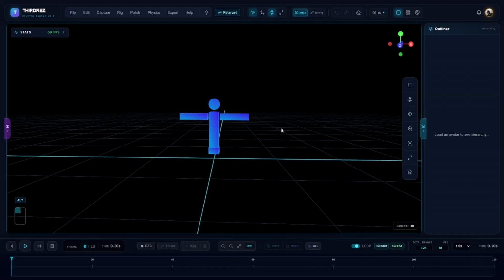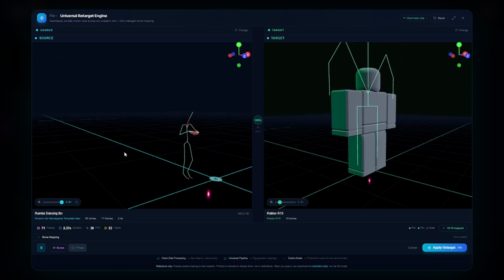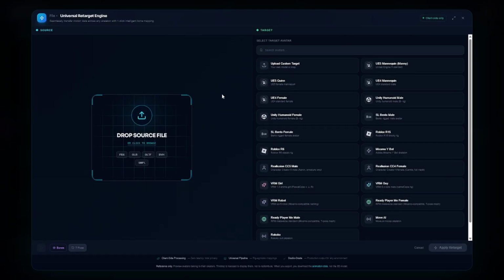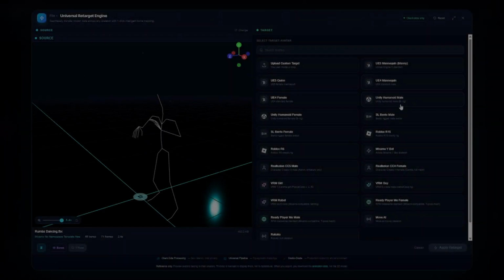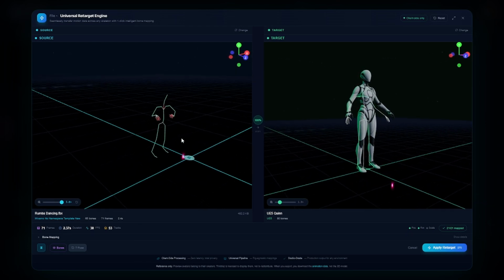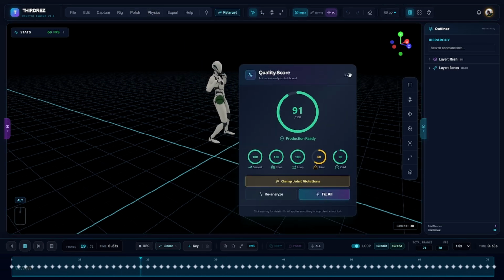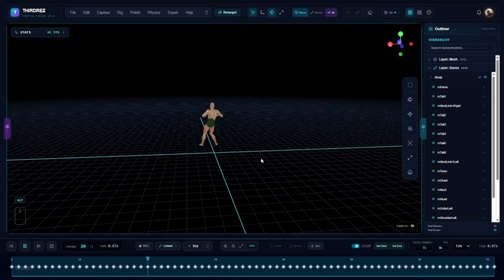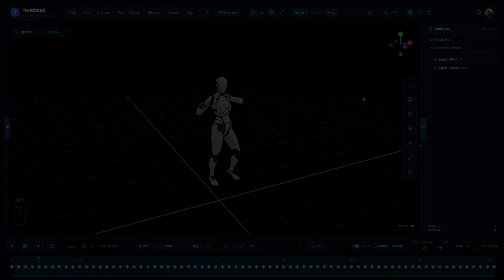2-Click 3D Retargeting in Your Browser (UE5, Roblox, SL & More!)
Stop wasting hours retargeting 3D animations manually.

Welcome to the Kinetiq Engine tutorial series. In this video, we demonstrate the power of our Universal Pipeline by retargeting a public motion file directly in the browser in just two clicks. Watch how seamlessly the engine auto-maps bones across completely different skeleton structures—including Second Life Bento, Roblox R15, and the Unreal Engine 5 Mannequin—followed by an instant export and live testing in Blender.

Zero plugins. Zero installation. Just pure speed.

💬 JOIN OUR CREATOR COMMUNITY:
Connect with other developers, get direct support, and share your work!

• Animation Name: "Rumba Dancing"

🎬 Chapters:
0:00 The 3D Retargeting Problem (Hook)
0:12 Step 1 & 2: Dropping the Source File
0:35 Step 3 & 4: Pick Target & 1-Click Auto-Map (Bento, Roblox, UE5)
1:20 Step 5: Preview, Polish & Foot Locking
1:54 Step 6: Universal GLB Export
2:10 The Blender Test (Import & Live Play)
2:30 Exclusive MotionPrint Teaser & Outro

🔬 RESEARCH & ARCHITECTURE:
Kinetiq Engine and its ecosystem are built on peer-reviewed architecture.

Welcome to Thirdrez. We create next-generation, AI-driven 3D animations for game developers, creators, and virtual worlds.